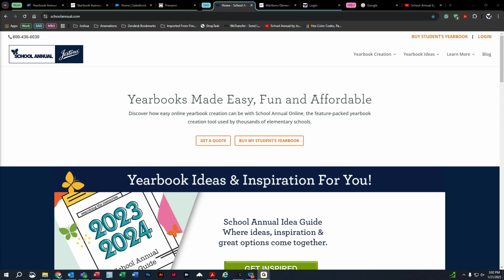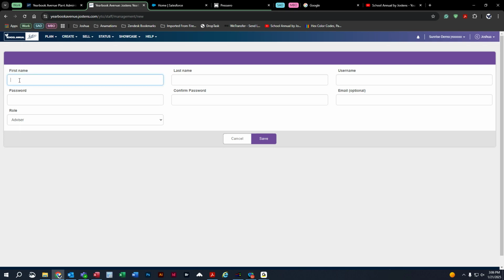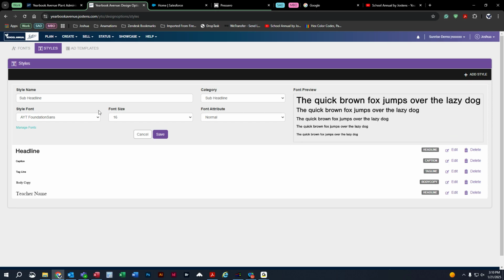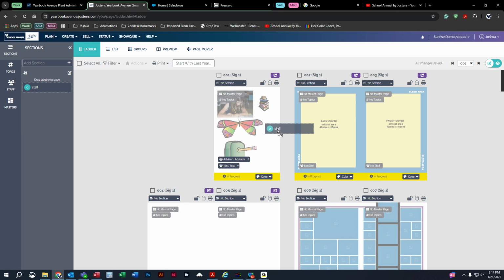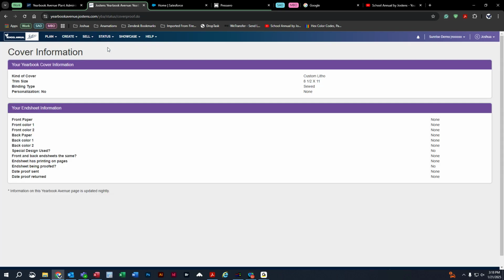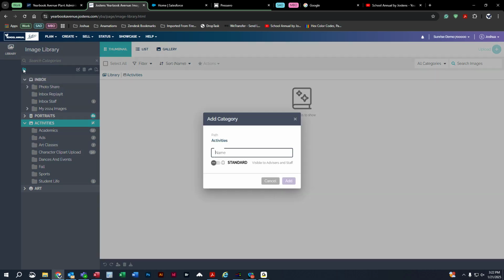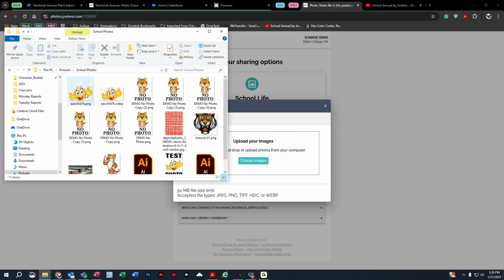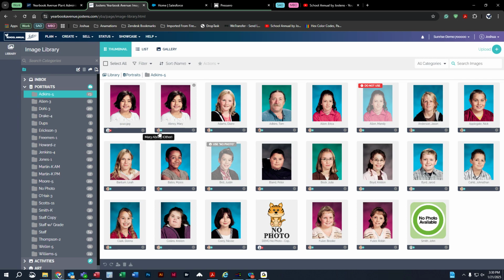Getting Started In SAO 1-21-25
In this live webinar session, we review Getting Started in the online program.  We talk about the login page, Page Ladder, Fonts, Adding staff, Photo Share.